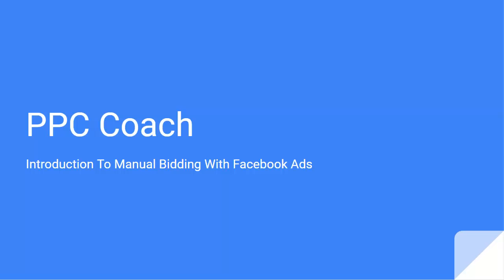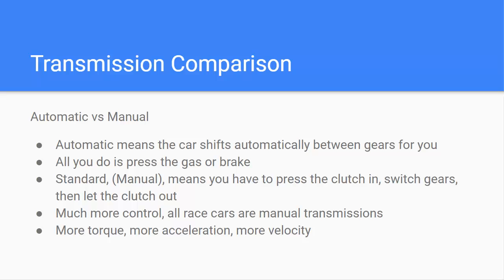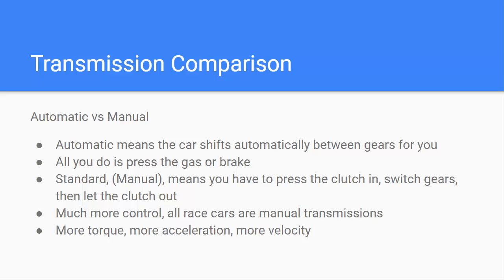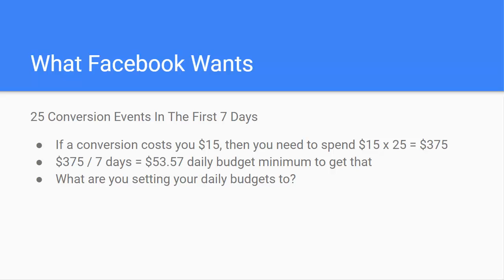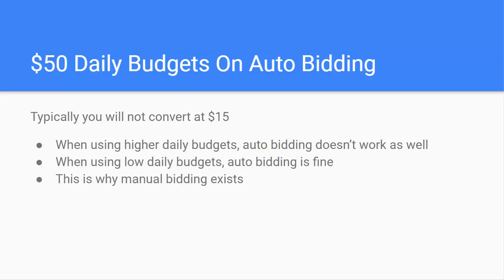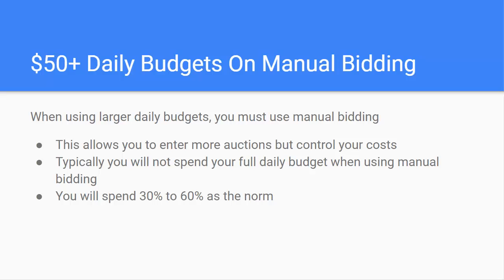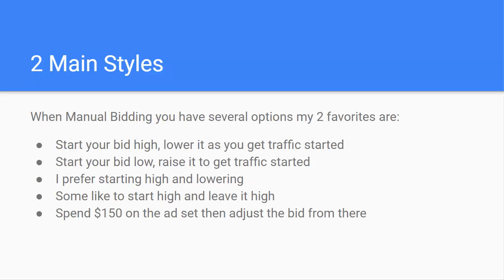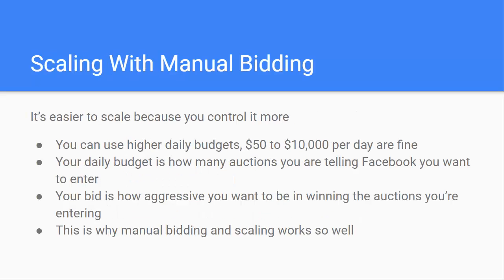Introduction To Manual Bidding With Facebook Ads